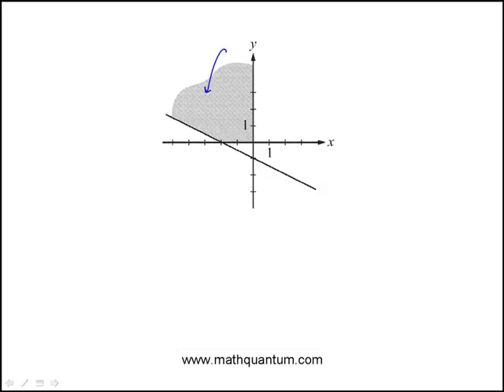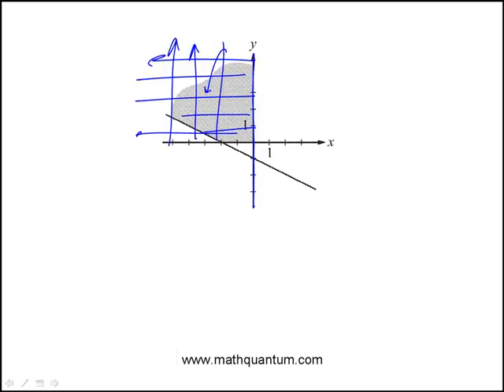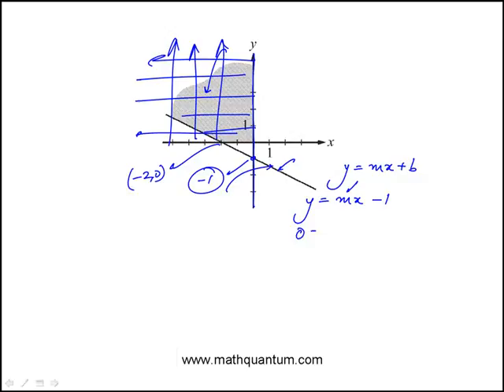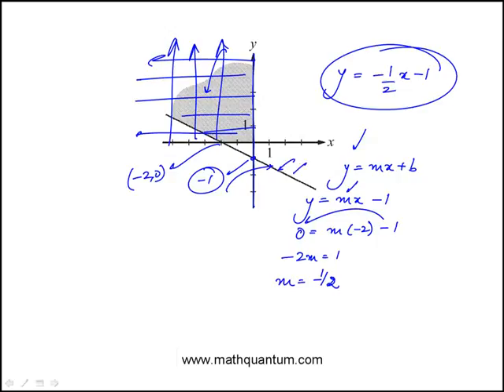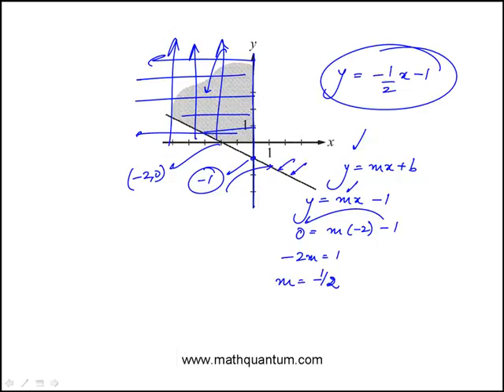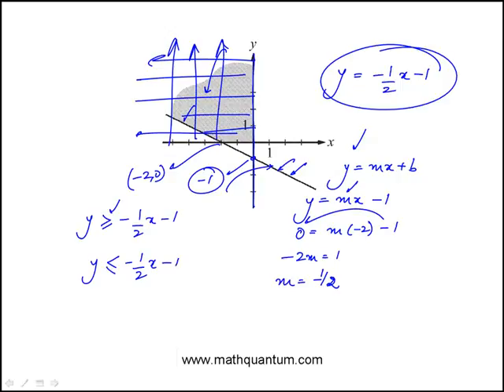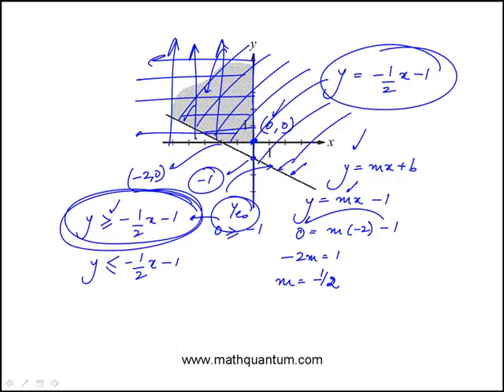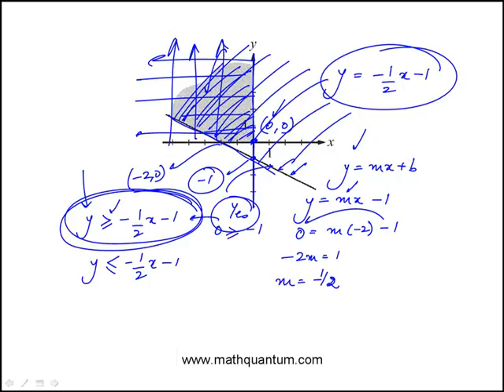Q14 College Algebra 2015 CLEP Official Study Guide